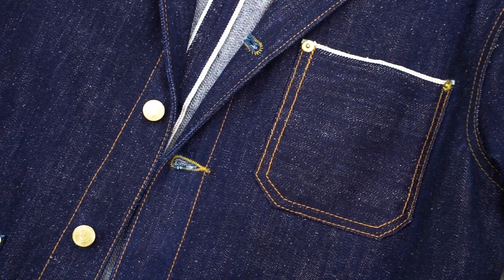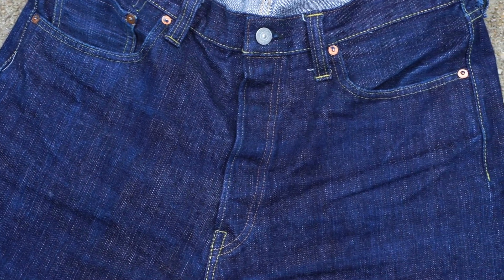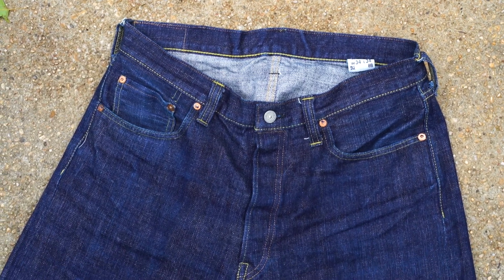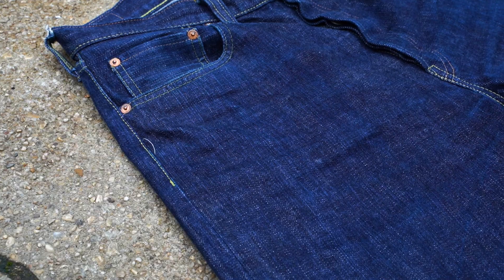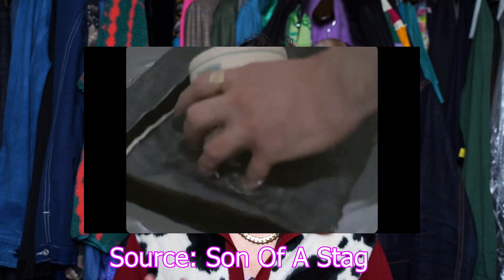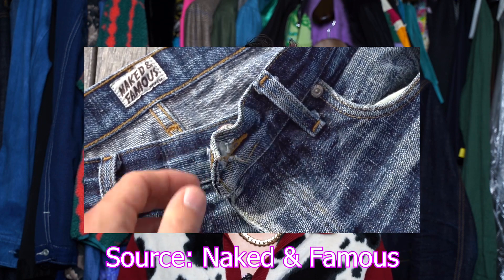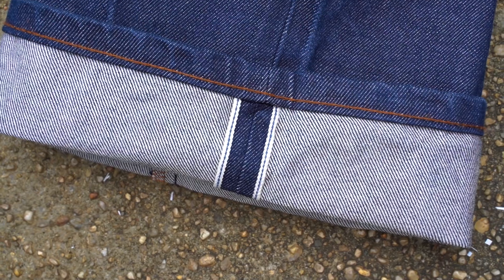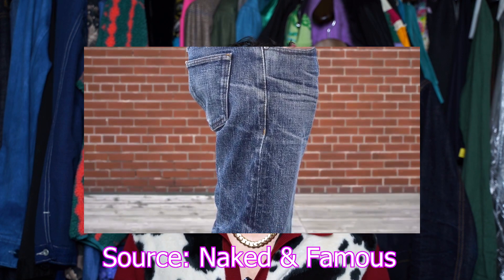RAW SEVLEDGE DENIM MYTHS!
Raw selvedge denim jeans, raw denim jackets, and pretty much anything selvedge denim is quite the complex niche in mens fashion and menswear. There is so much information to take in, and quite frankly, a lot of "less than credible" information to take in as well. Raw selvedge denim can be a very difficult concept to understand, not just for beginners, but even for seasoned denim heads as well! There is just so much that goes into selvedge denim, that over time, lots of crazy raw denim myths have circulated over time!

Raw denim myths such as "should you never wash your raw denim jeans?" or "does soaking selvedge denim ruin the fading?" So today, I decide to tackle a few of the biggest raw denim jeans and selvedge denim myths, and deliver some background and logic to help determine wether these myths are true or false!

Chapters:

Intro - 0:00
Does Heavyweight Raw Denim Fade Faster? - 1:02
Does One Wash Selvedge Denim Still Fade? - 2:41
Does Soaking Raw Denim Ruin Fades? - 4:47
Is Selvedge Denim ACTUALLY Better? - 6:18
Should You NEVER Wash Raw Selvedge Denim Jeans? - 7:44
Outro - 8:31